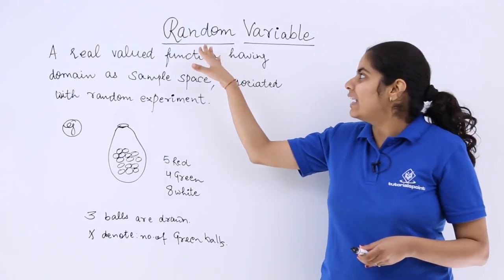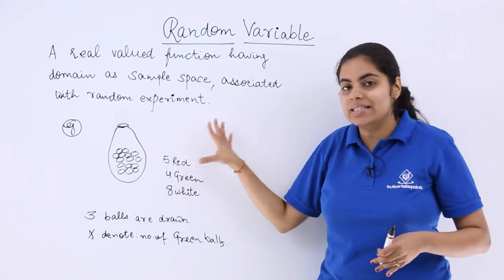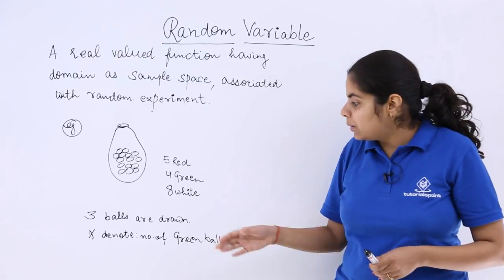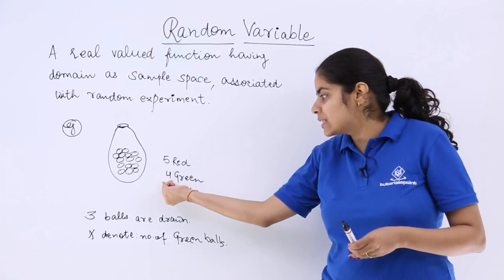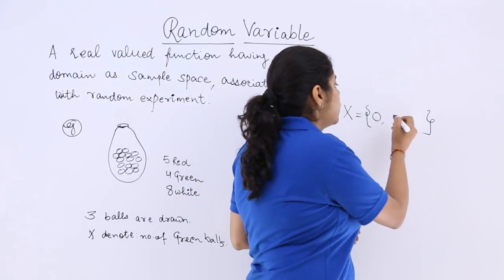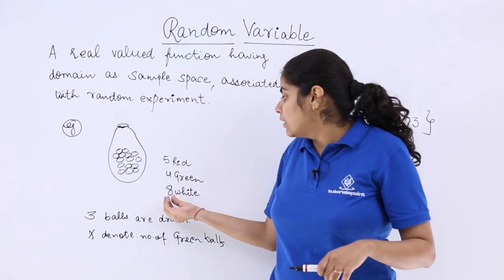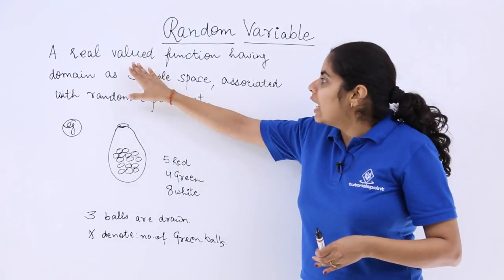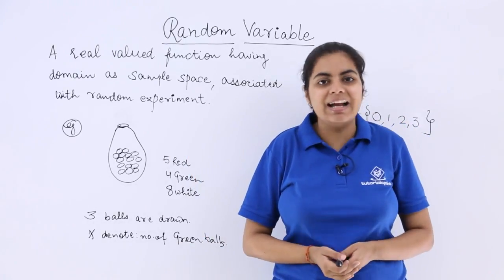Class 12th – Overview of Random Variable | Probability | Tutorials Point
Overview of Random Variable